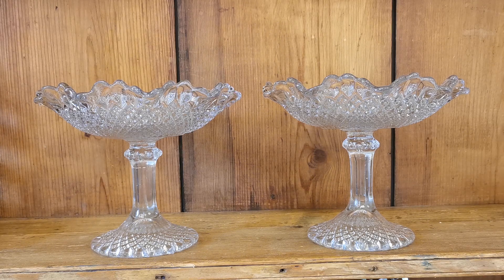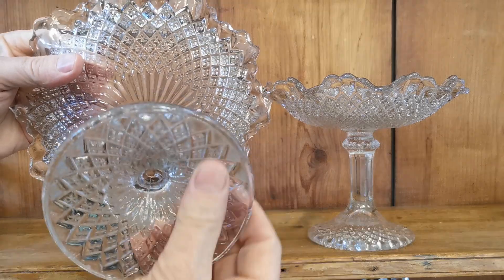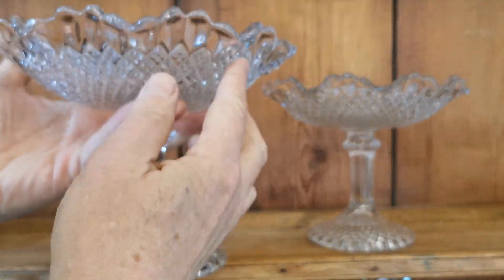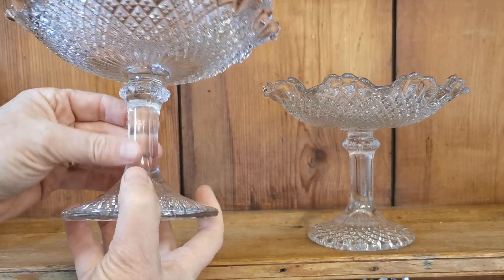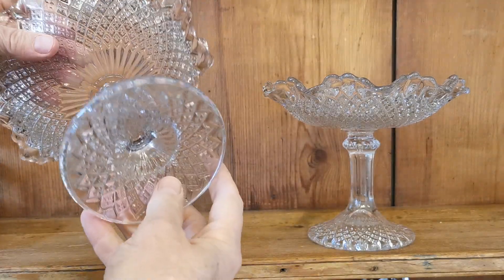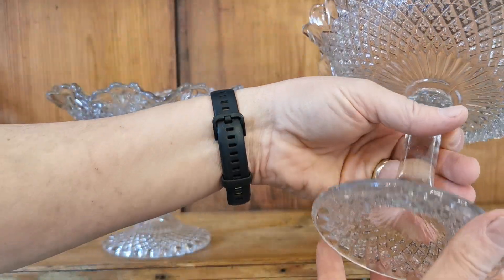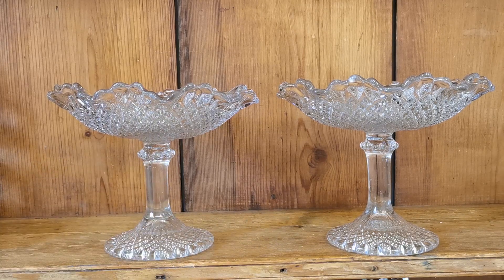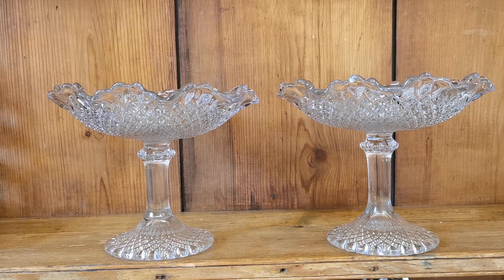A pair of English Quarter-Molded Pedestal Glass Table Fruit Stands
A rare matching pair of tall this English antique quarter moulded glass cake fruit or table stands
Antique English pressed and hand formed clear glass table stands
Quarter-moulded with flattened quarter-faced tall stem with single upper knob, on a round base plate
Raised and pinch hand formed scalloped rim.
expanding circumferential diamond decoration moulded into cake plate from a slightly sunken well above stem. Further detailing on base plate.
8-inch diameter 6.25-inch tall on a 4-1/8th-inch diameter base plate the curving walls of the plate rise to approximately 1.75-inches
Classic English late 19th early 20th century design.
Very bright and clean with wonderful light reflection
Small air inclusions in the vintage clear glass give character..
Very impressive rare matching set of period English pressed and formed glass